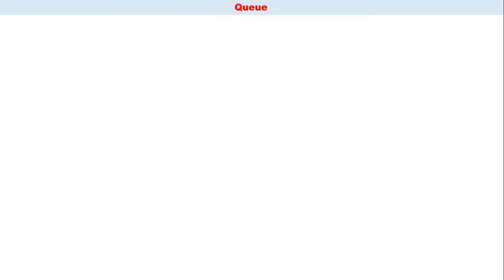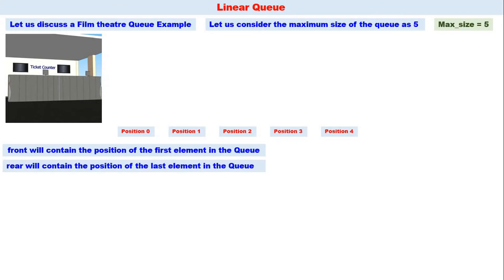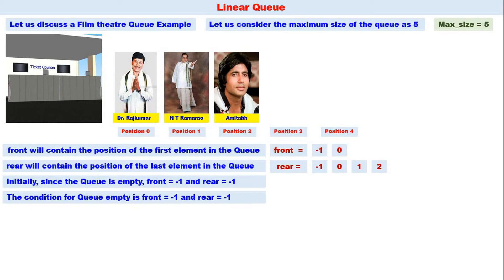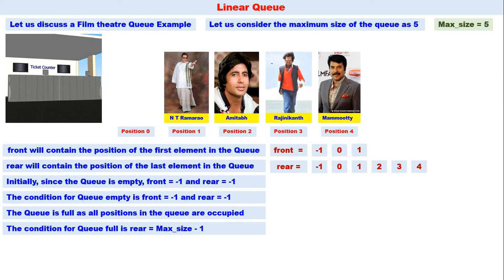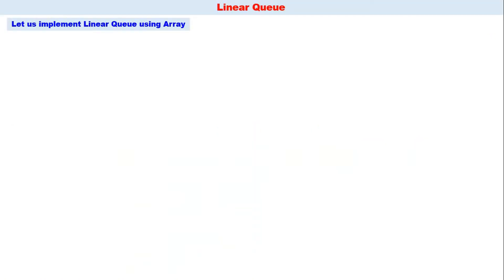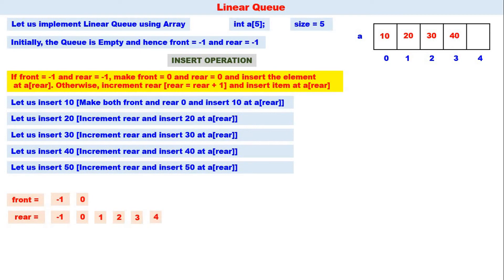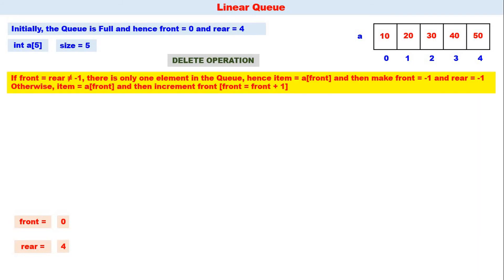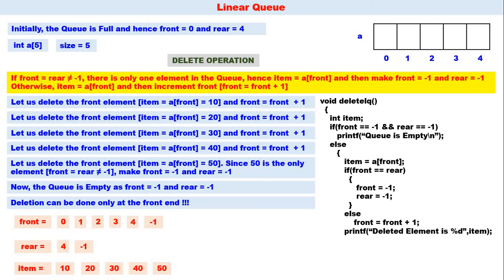Queue - Video 1 - Linear Queue implementation using Arrays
This Video illustrates the implementation of Linear Queue using Arrays